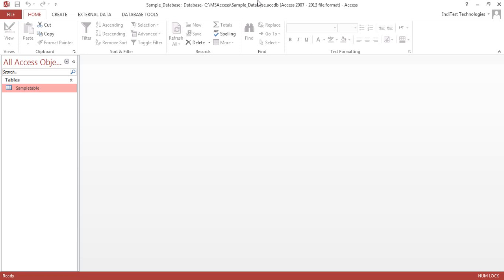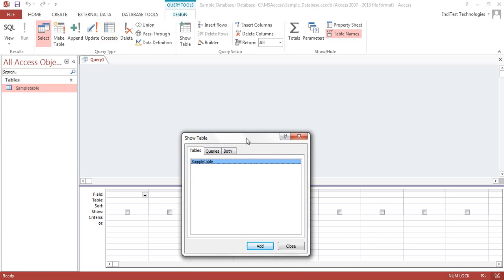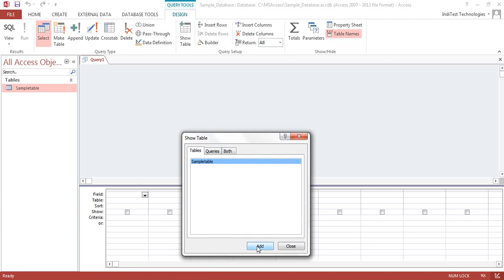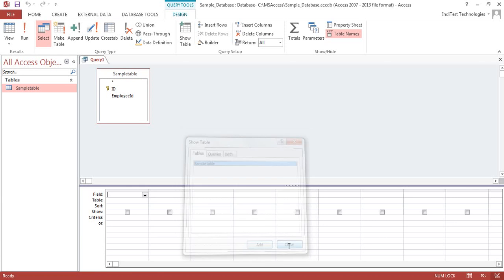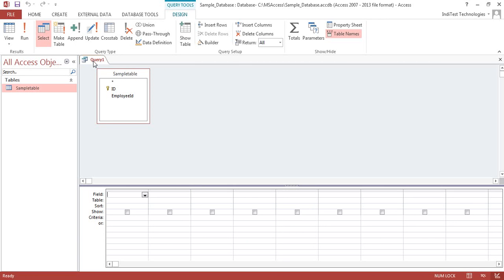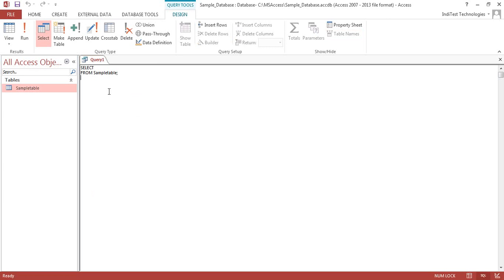2 01 Overview of SQL in MS Access